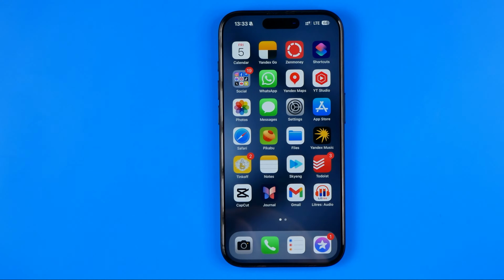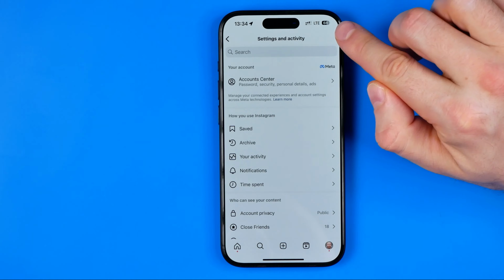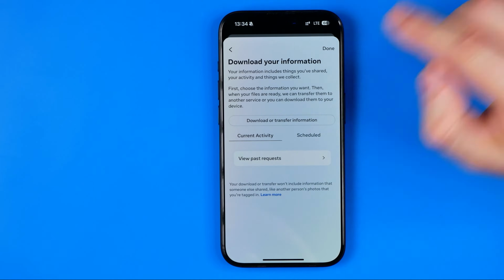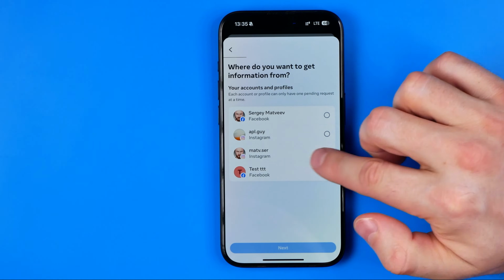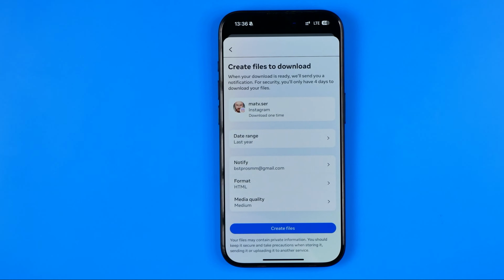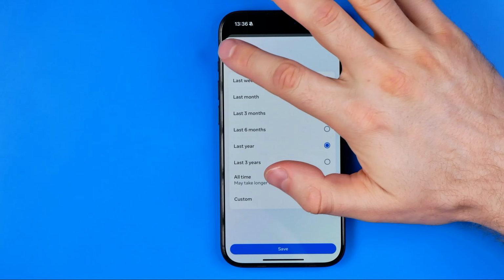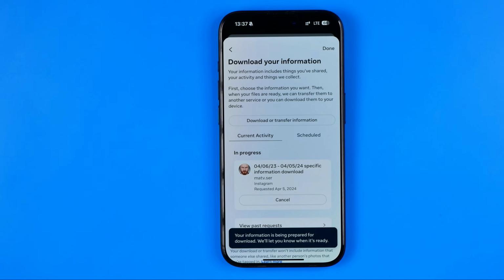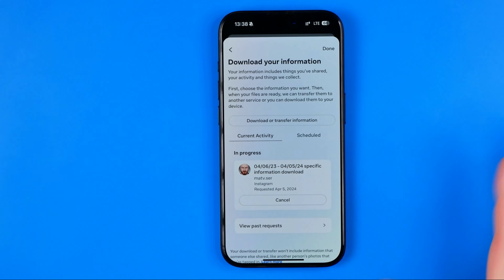How to Replay Disappearing Photos and Videos on Instagram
Here's how to replay disappearing photos or videos on instagram! In this video I will show you how to replay disappearing photos and videos on instagram. Be sure to watch the video to the very end. You will learn how to see disappearing photos and videos on instagram. That's easy and simple to do!